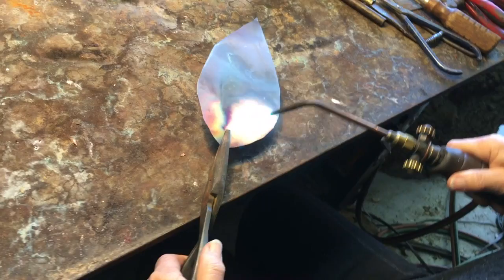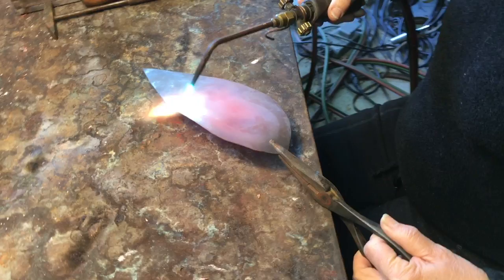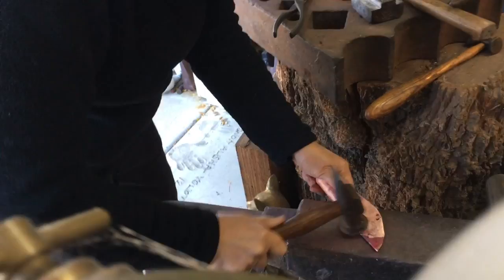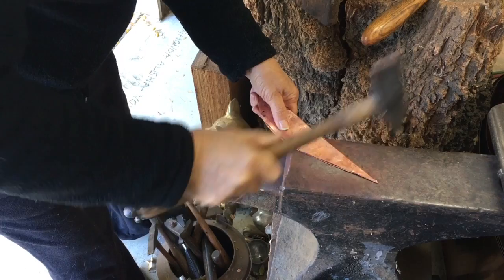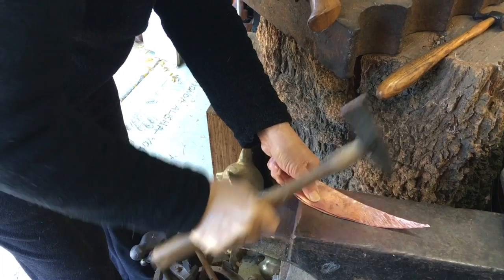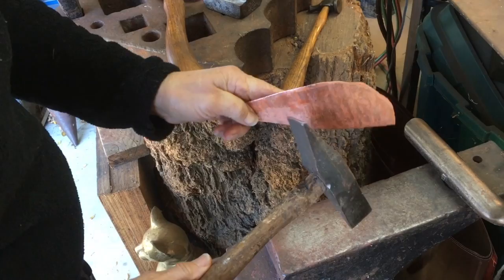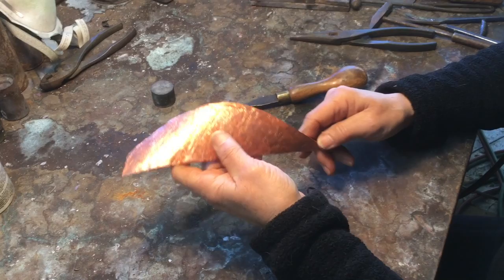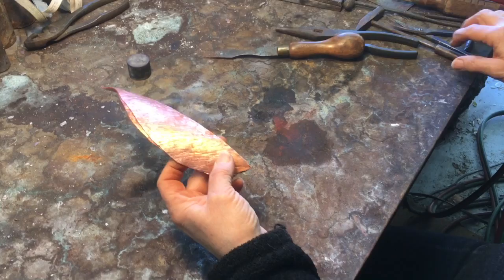Rhonda Kap fold forming fountain leaves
This video is about fold forming